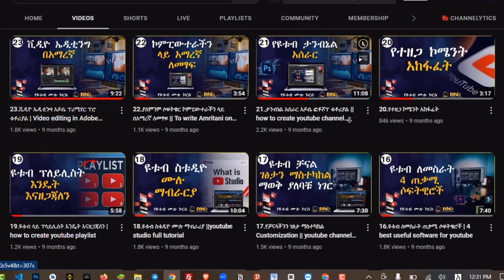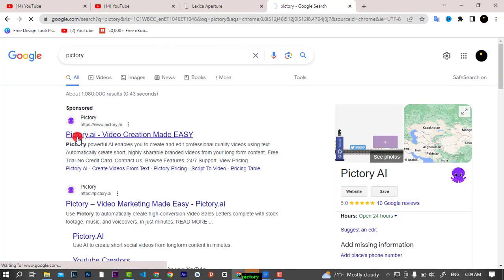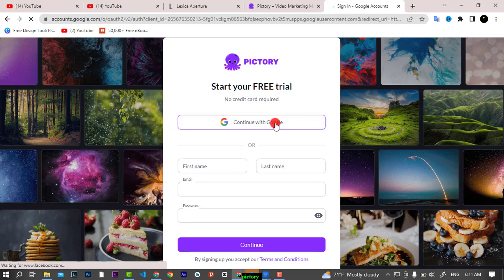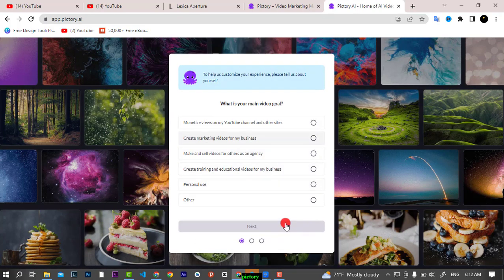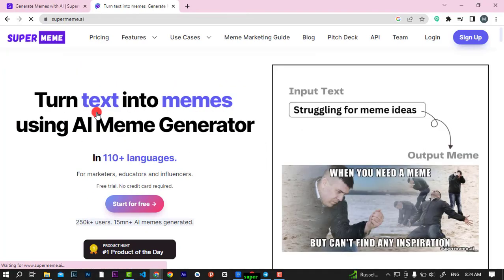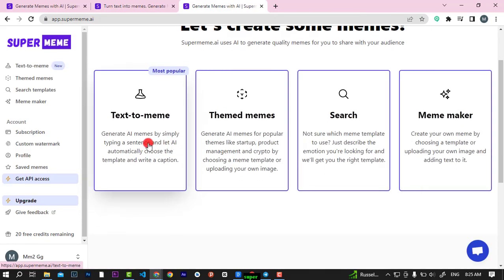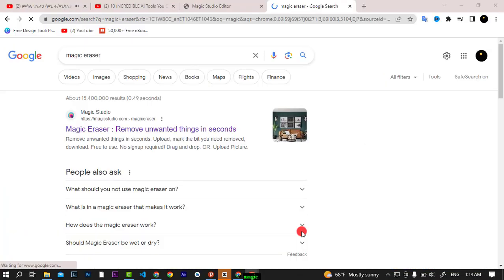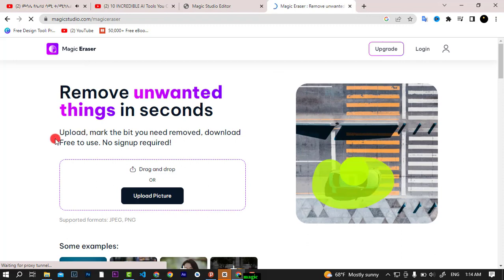Best AI useful websites | chat gpt 4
🔴ዩቱብ ማስተር ክላስ ኮርስ ምንድነው?🔴
ዩቱብ ማስተር ክላስ በEthio Computer School በአማረኛ የተዘጋጀ በውስጡ ከ55 በላይ ቪዲዩ የያዘ ሲሆን ከዩቱብ አከፋፈት ጀምሮ ብር እስከመቀበል ድረስ በቅደም ተከተል ያሳያል። በውስጡም ተጨማሪ ኮርሶችን ይዛል
🔴ፎቶ ኤዲቲግ
🔴ቪዲዮ ኤዲቲንግ
🔴አውድዮ ኤዲቲንግ
🔴አፍሊየት ማርኬቲንግ
🔴በ1ሺህ እይታ  ብዙ ገንዘብ ማግኘት
🔴ቪዲዮ ሪኮማንዴሽን እና ተጨማሪ 50 ቪዲዮዎችን ይዛል

ስለተከታተሉን እናመሰግናለን ቻናላችን የተለያዩ Technology ትምህርቶች የሚለቀቁበት ነው